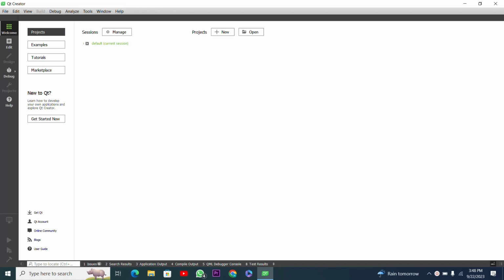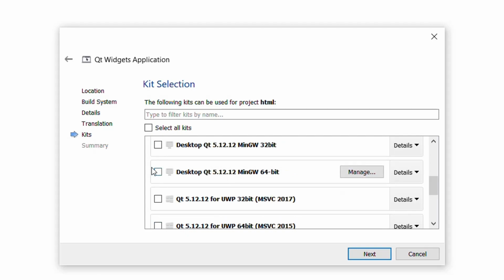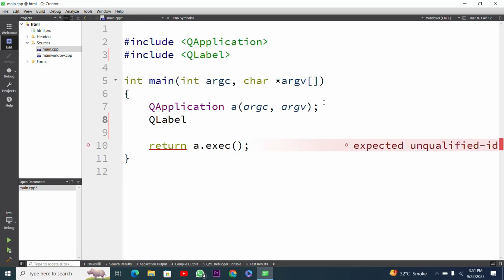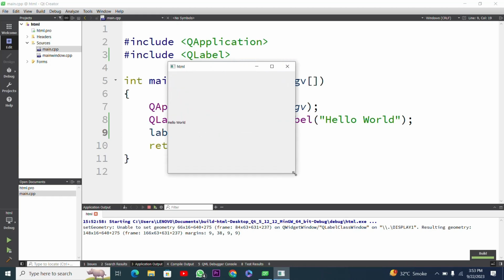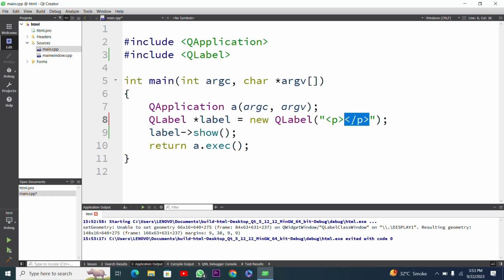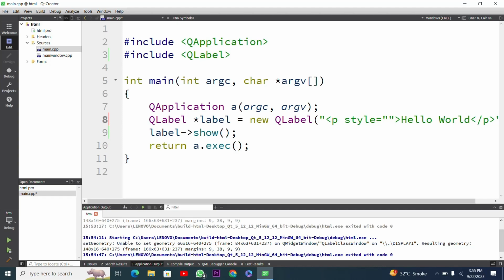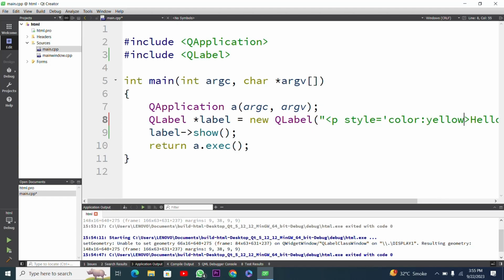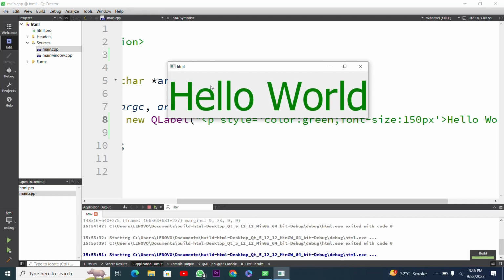How To Implement HTML & CSS in QT using C++ | Complete C++ Project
In this video, I explain How To Implement HTML & CSS in QT using C++ which was created using C++. In the video, I demonstrate the complete project and explain how the app works.

This is  a Complete QT Project

1)What is HTML and CSS
2)How to Implement HTML in QT
3)How to Implement CSS in QT
4)How to apply color on text in QT
5)How to set Size of text in QT

Our YouTube channel focuses on programming and covers a variety of topics such as tips and tricks, coding tutorials, and more. This How To Implement HTML & CSS in QT using C++ is just one of the many programming projects that you showcase on your channel.

If you're interested in other programming projects, I also showcase other projects on your channel such as a Car Rental System, Hospital Management, and Sales Management. These projects demonstrate the versatility of programming and how it can be applied to a variety of industries and fields.